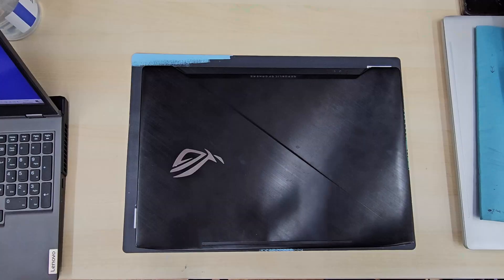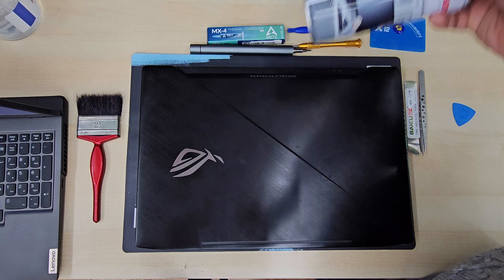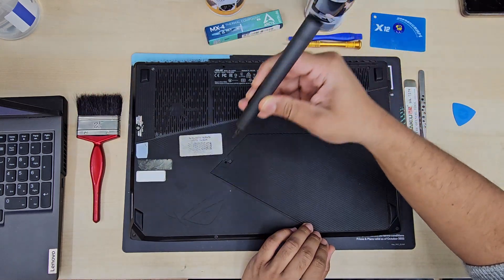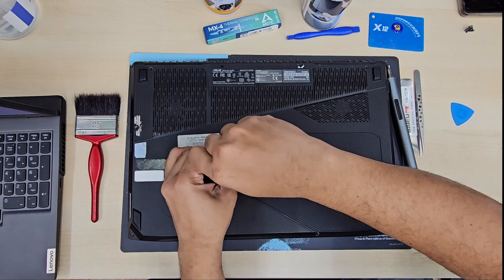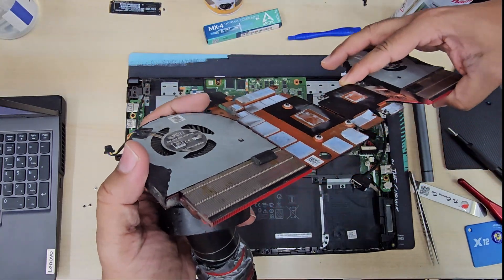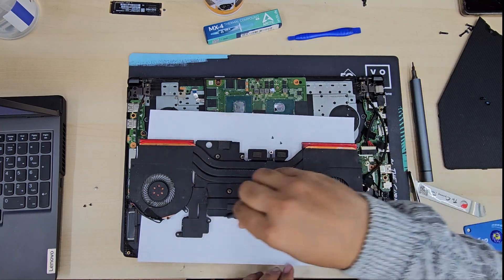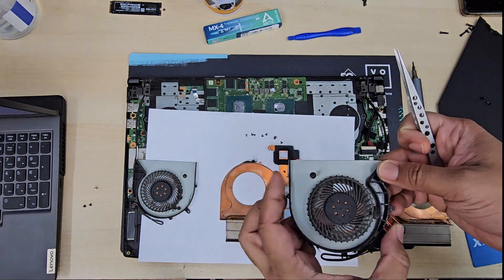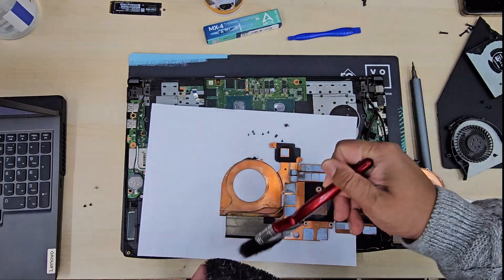How To Clean Your Gaming Laptop To Prevent Overheating | Asus GL503VM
If you do have any gaming laptop, and encountered any overheating issue, Then it will be a good option to give it a try like this. Most of the overheating issue comes from dust means blockage CPU fan or heat sink, dried thermal paste, or fault CPU/GPU fan. For example,  I took this Asus GL503VM Rog Strix laptop, which spins like a concord aircraft and experiences unexpected shutdown.
Cleaning a heat sink or CPU fan is easy if you do have right tools and right procedure you follow.